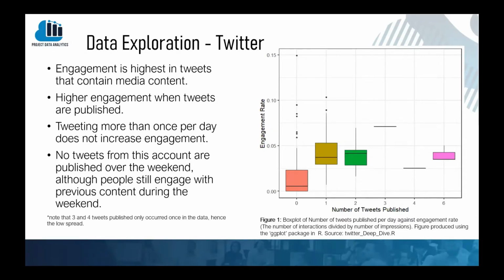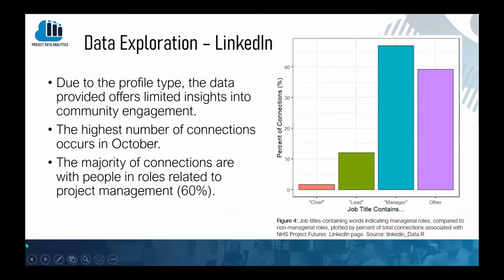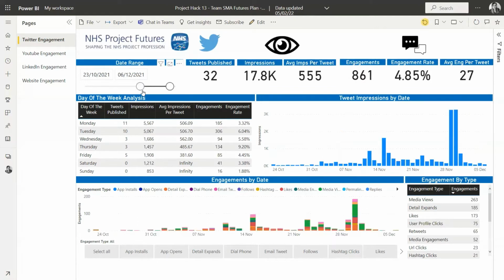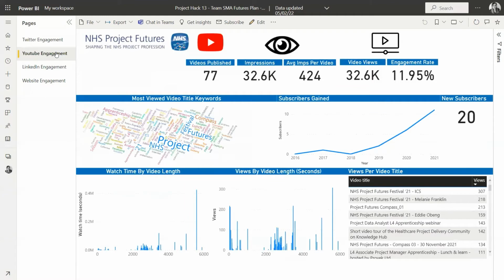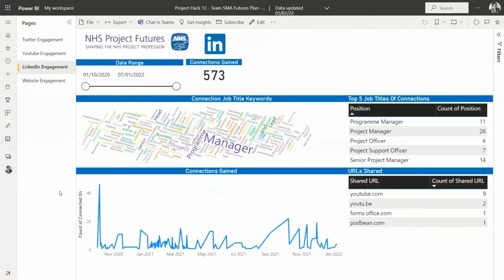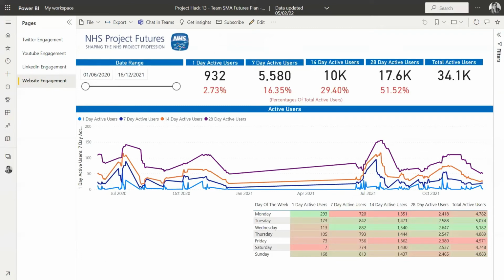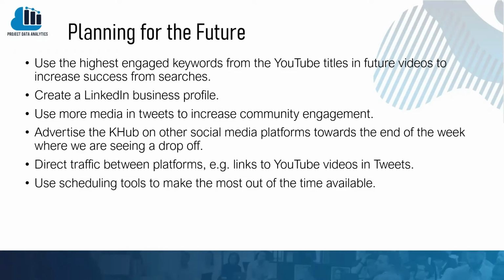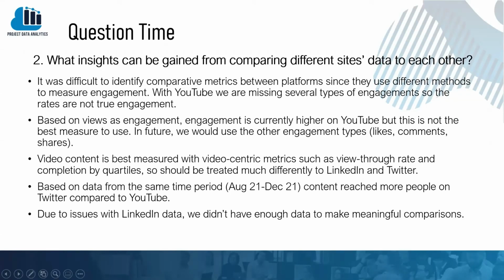Challenge 1B: Social Media Analytics Strategy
Challenge Overview:
This challenge asks you to tackle social media data. NHS Project Futures is looking for data lead insight into their social media presence and how we leverage social media data. Due to its nature, social media data requires a lot of human insight into how it is understood and taken advantage of this means you will need to think very carefully about your proposals.

Problem Statements:
I want to be able to understand and gain insight from all the various social media platforms we are using.

I want to be able to understand what actions should be taken in order to support our community and build engagement.

I want a plan supported by data to improve our outreach and help build a community of those within the project profession.

Skills:
Interpreting data
Using Tableau
Combining data from different sources